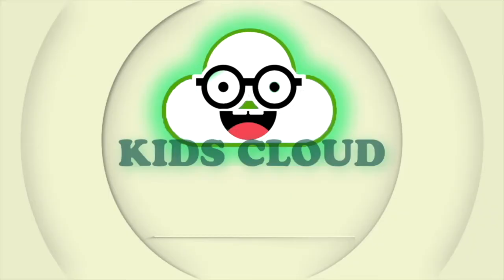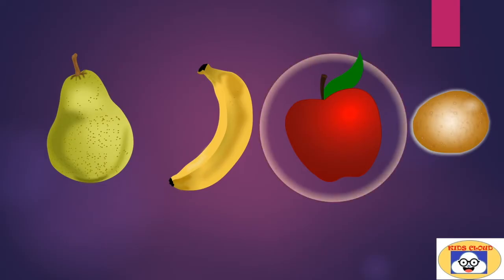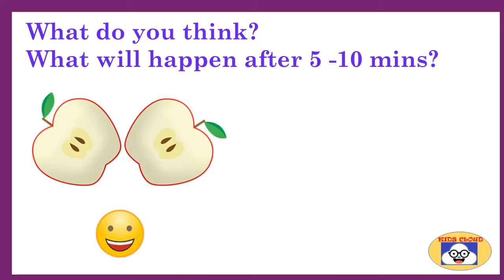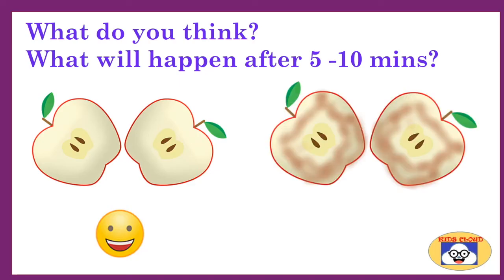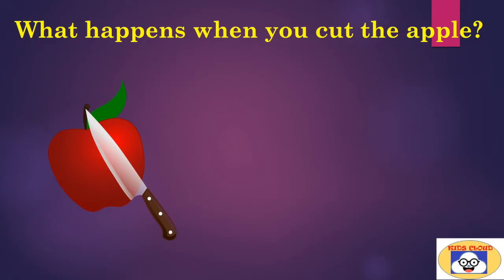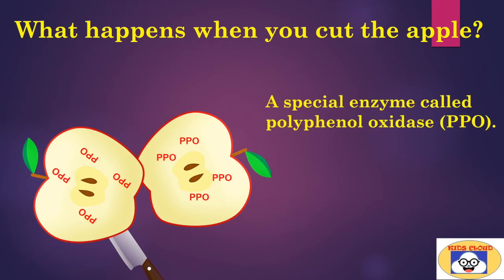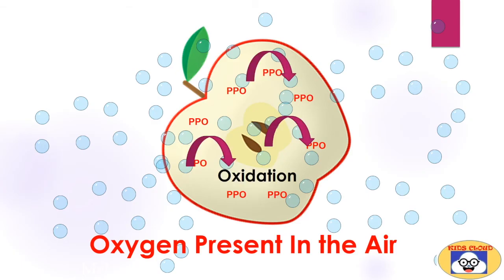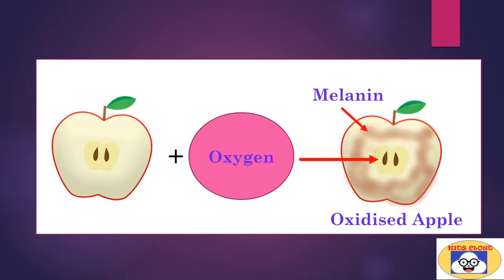Why Do Freshly Cut Apple Turn Brown?| Wonder -Why ?| Oxidation In Apple| Basic Science For Kids.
Cut the apple and observe it after 5-10 minutes. Does it look the same as freshly cut. No!!
Why? Do you know what makes apple change it from clean white, crunchy, juicy to dirty brown?
Watch this video and get your answer.

Why Do Freshly Cut Apple Turn Brown?, What makes apple turn brown after cutting?, Why does apple turn brown experiment, why does some fruits turn brown after cutting?, how to keep apple fresh after cutting? why apple and bananas turn brown after cutting?, freshly cut apple, banana, eggplant, avocado, potato, role of phenols in fruits and vegetable, what is oxidation of an apple, why do apple oxidise? educational videos for kids, basic science for kids, kids questions, curious kids, how and why?, tutorial how apple turns brown, easy learning for kids, how to learn basic facts, basic facts and their solutions, answer to your question, Do you know this?, Kids Cloud.